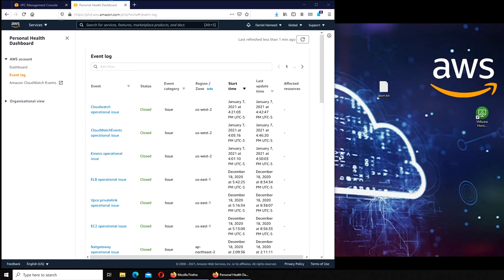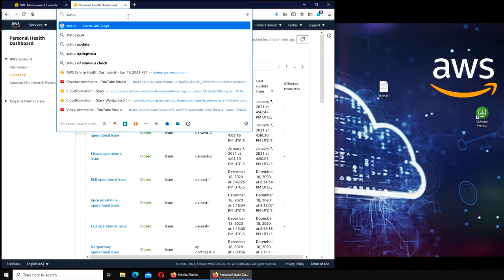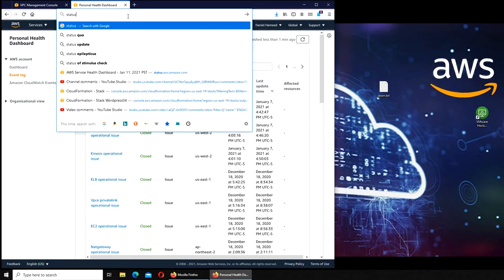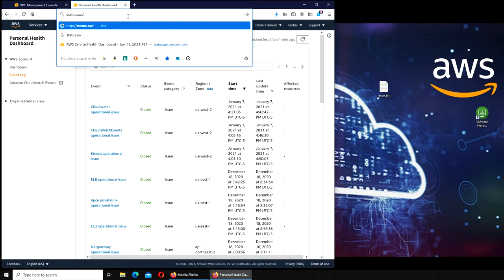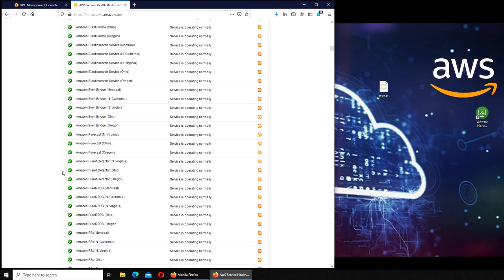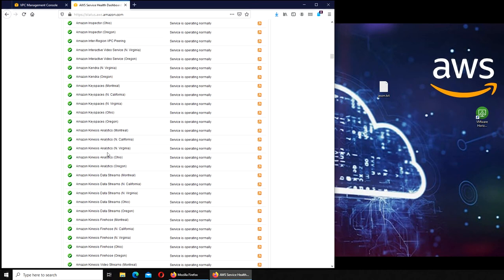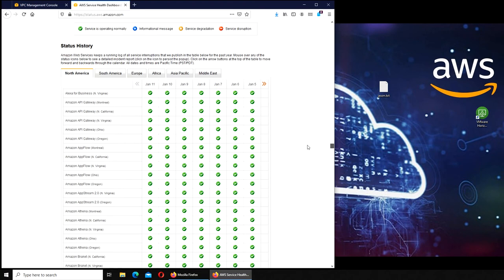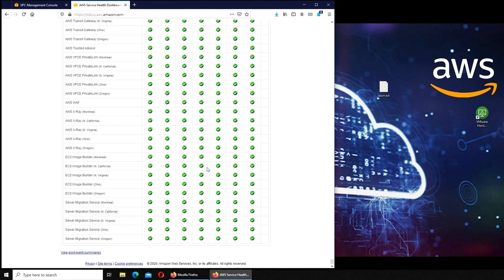aws - Service Health Dashboard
how to find aws services status ? how to check on service health dashboard